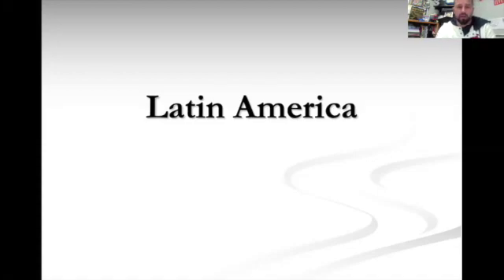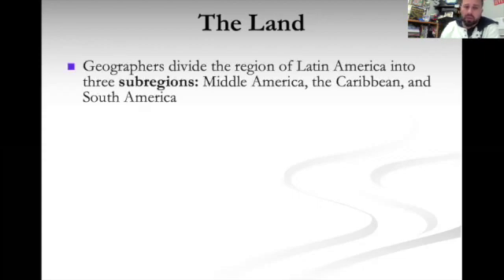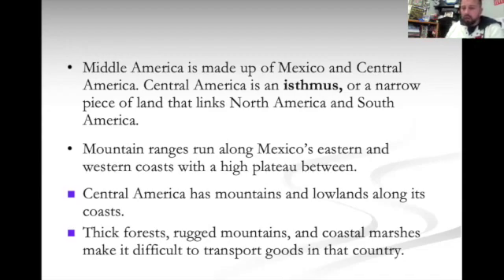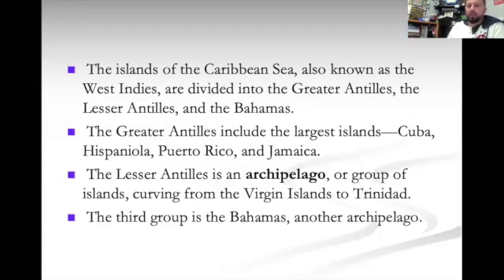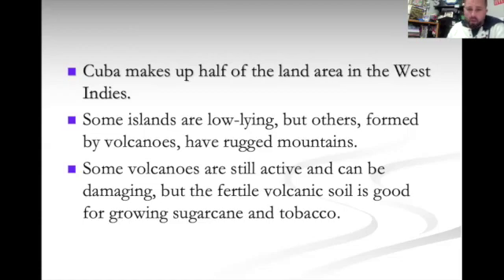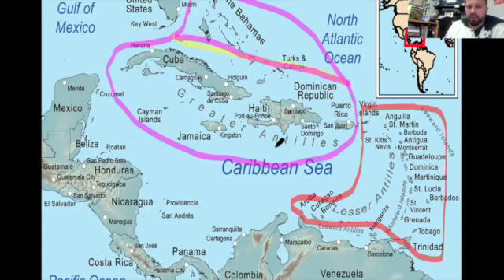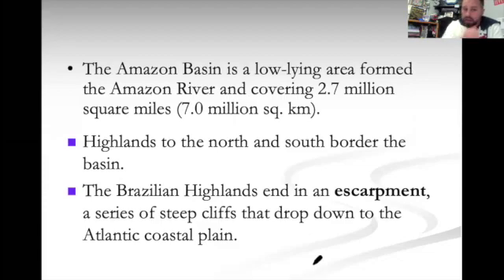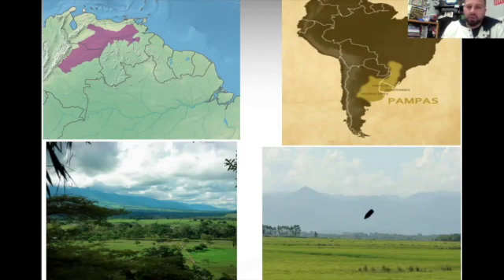Intro: to Latin America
This video is about Latin America